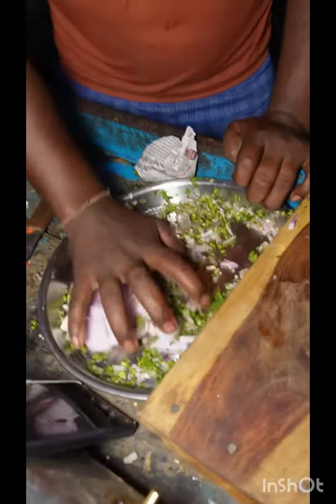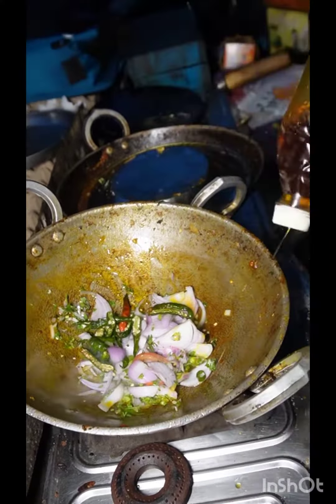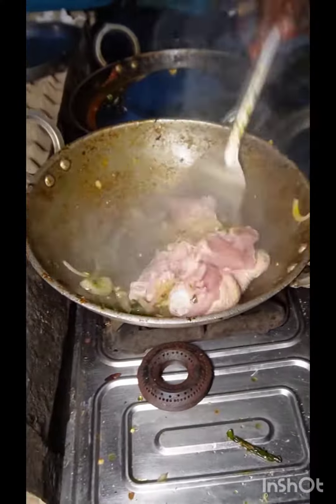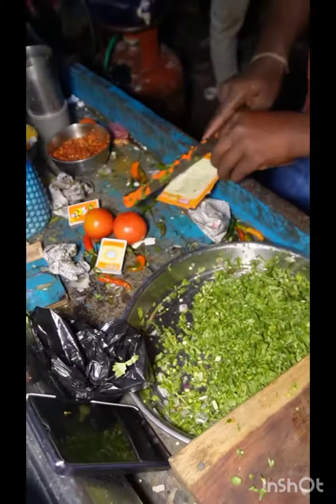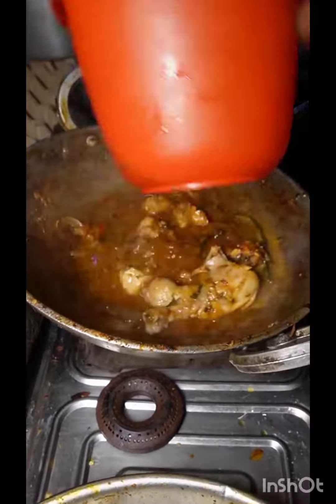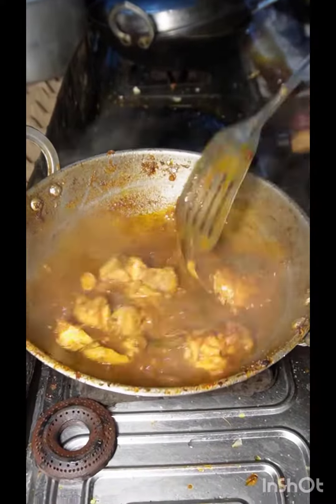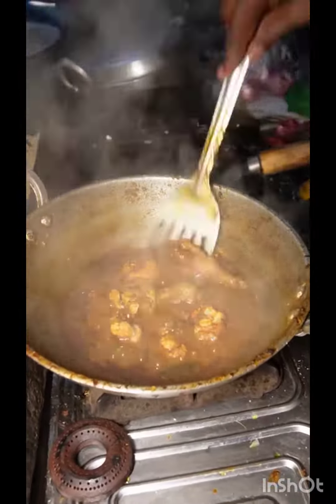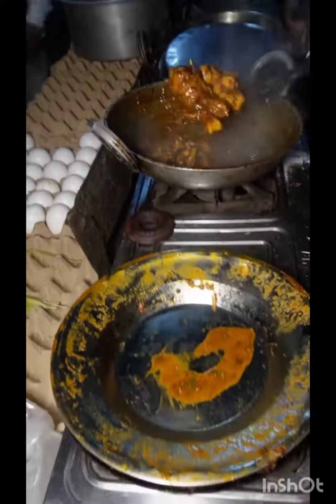कड़ाई चिकन ll chicken karahi ll चिकन करी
चिकन कड़ाई कैसे बनाते है
chicken karahi in lahor
kadai chicken  recipe
desi style kadai chicken
kadai chicken banane ka aasan tarika